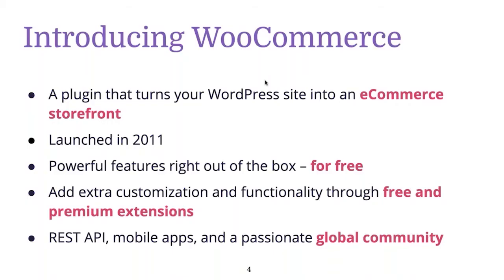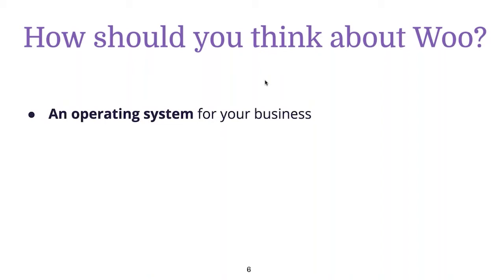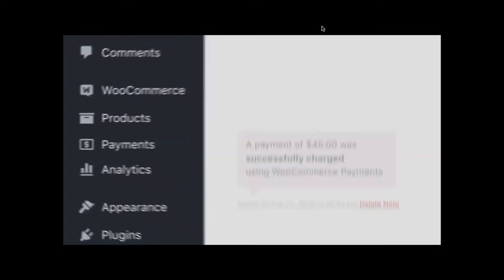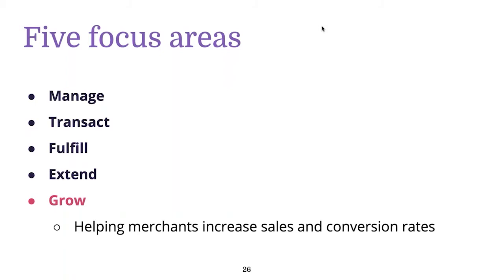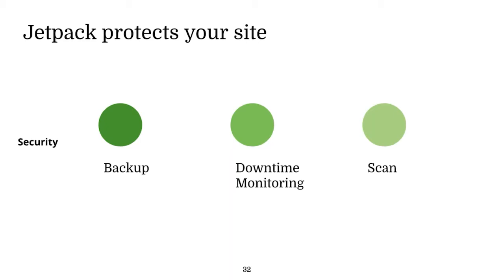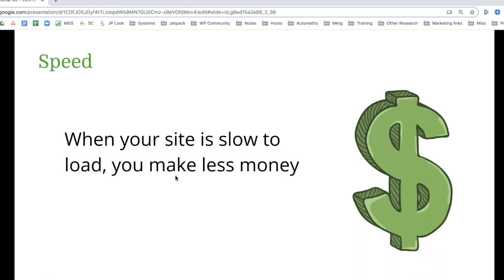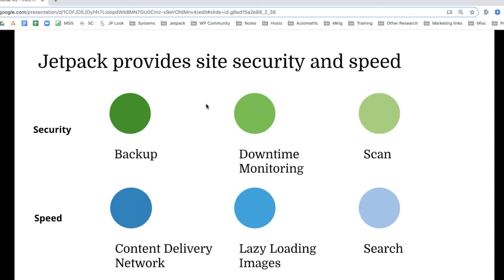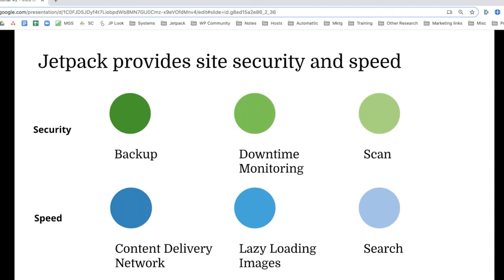Webinar: Starting an Online Business: From Setup to Success | Part 2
Looking to create an online store? Bluehost has the perfect solution for you.
If you have a website, you understand the importance of using the right tools to streamline your tasks. Jetpack is a powerful tool that offers a range of useful features, and its integration with WooCommerce makes it particularly beneficial for businesses. Learn more about Jetpack and WooCommerce and how to use it when starting an online business.

Watch our video to learn how to start an online business using Jetpack and WooCommerce.

Things explained in the video:

-What is WooCommerce?
-What are the key components of WooCommerce?
-Why is security important for websites?
-How does Jetpack help protect your website?
-Why is speed important for your website?

Here’s how Jetpack and WooCommerce work together for online success.

Jetpack and WooCommerce are two powerful plugins for WordPress that work together to enhance the functionality and performance of online websites. Here's how Jetpack and WooCommerce plugins work together:

1) Enhanced Security: Jetpack provides comprehensive security features for WooCommerce websites. It offers automated malware scanning, brute force attack prevention, and authenticated customer logins, which help protect your site from security threats and ensure a safe user experience.

2) Real-time Backups: With Jetpack, you can create real-time backups of your WooCommerce website, ensuring that you never lose valuable customer data. In case of any issues or site downtime, you can easily restore your store, preserving all your critical information.

3) Performance Optimization: Jetpack includes various performance optimization features that benefit sites. For instance, using Jetpack you can improve your site speed, which is crucial for providing a seamless shopping experience. Furthermore, faster page load times can reduce bounce rates and improve customer satisfaction.

4) Traffic Growth and Marketing: Jetpack offers marketing tools to help you grow your WooCommerce website traffic. It provides features like SEO optimization, social media integration, and automated marketing campaigns. These tools can increase your store's visibility and attract more potential customers.

5) Seamless Integration: Jetpack and WooCommerce seamlessly integrate with each other, as both plugins are developed by Automattic, the parent company of WordPress. This integration ensures compatibility and a smooth user experience for store owners who want to leverage the features of both plugins.

Timestamp

00:00:00     Introduction
00:03:44     Introducing WooCommerce
00:07:48     How should you think about woo
00:11:11     Five focus areas
00:26:11     Woo-hoo!
00:28:04     Why is security important for websites
00:29:57     Jetpack protects your site
00:32:33     Jetpack backup
00:35:02     Downtime monitoring
00:35:53     Jetpack scan
00:38:31     Why is speed important for a website
00:39:52     Jetpack speed up your website
00:55:47     Questions & Answers

Discover more about starting an online business with our detailed blogs. Click here.

About us

At Bluehost, we empower people to fully harness the web. We are committed to supporting small businesses, whether you are just starting or a professional.